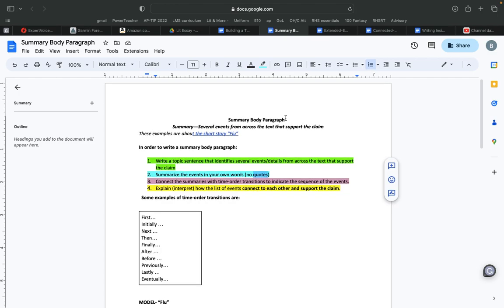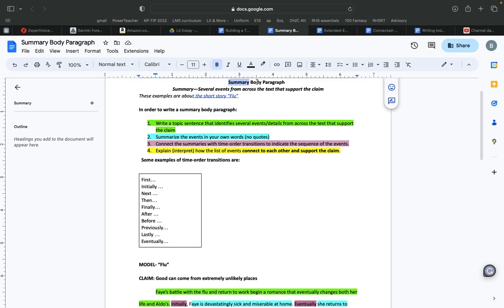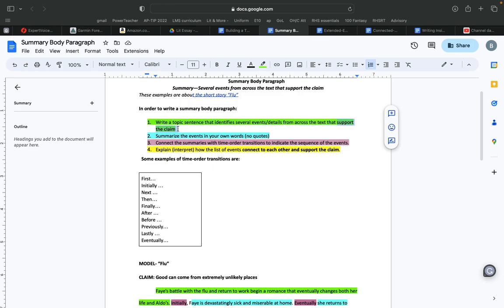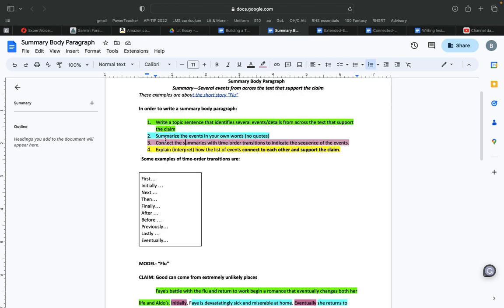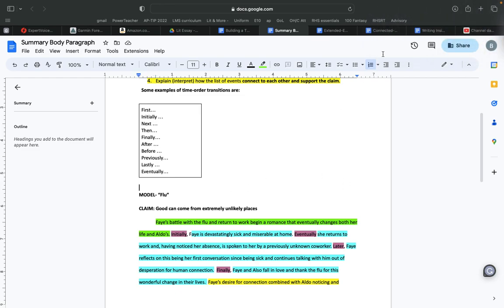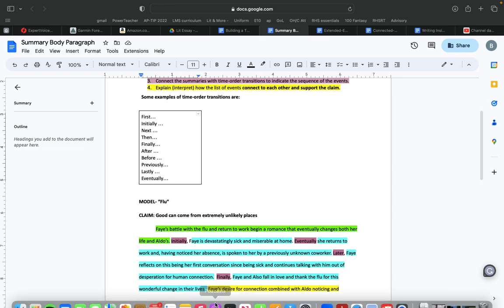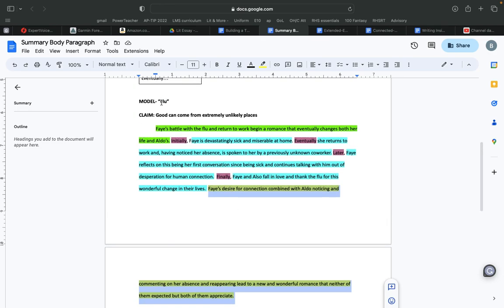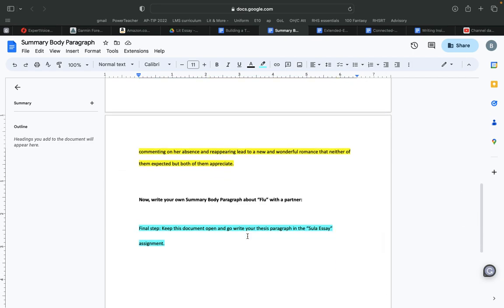Summary Body Paragraph